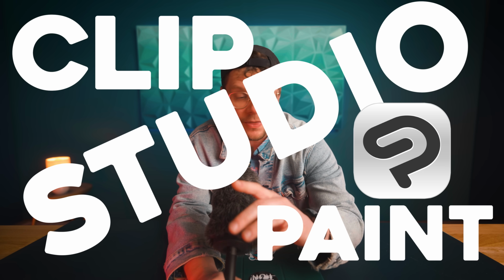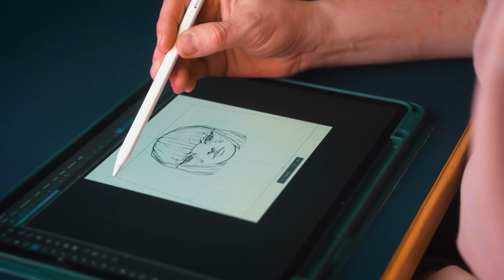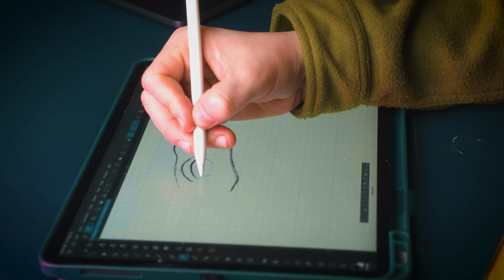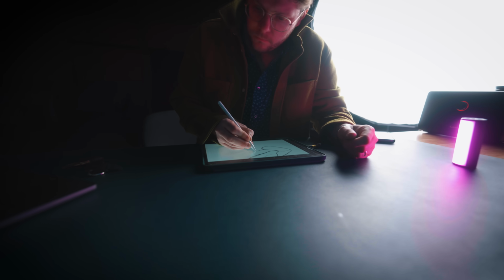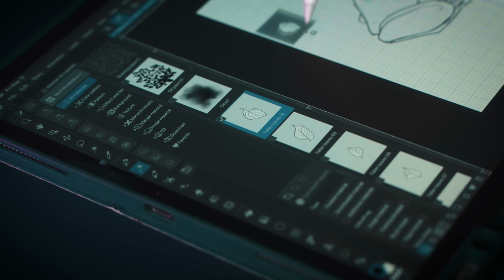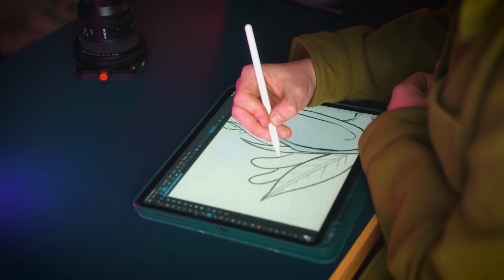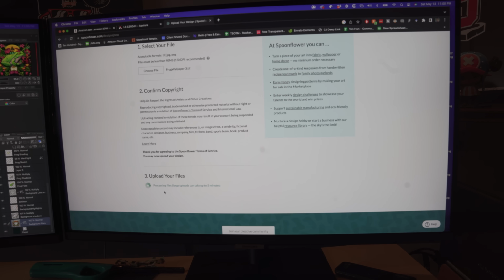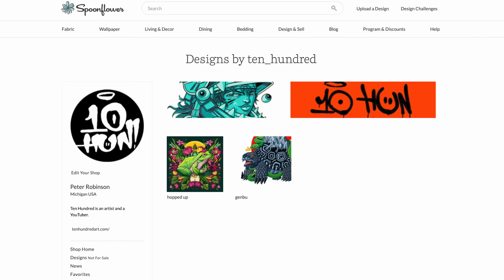I Makeover my Nasty Bathroom w/ Custom Wallpaper!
I Design my Own Wallpaper & Do a Full Bathroom Renovation in my New YouTube Studio.

(Hand Made from the self adhesive wallpaper I made)